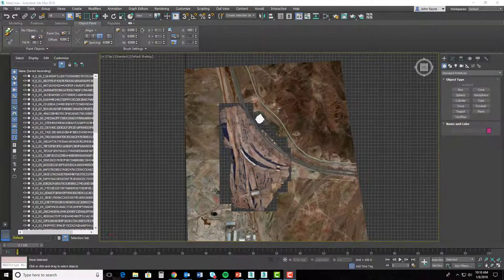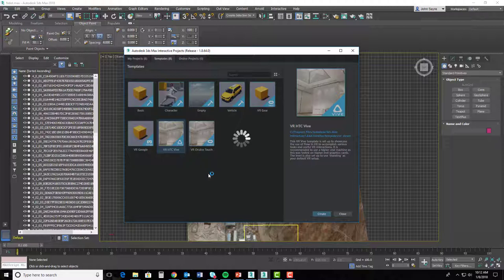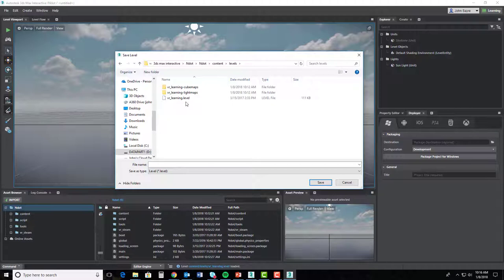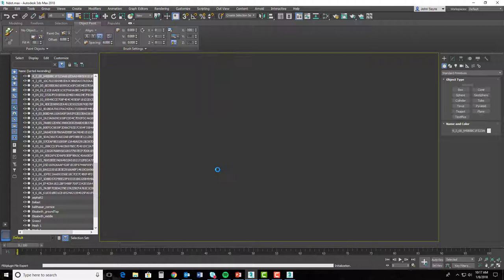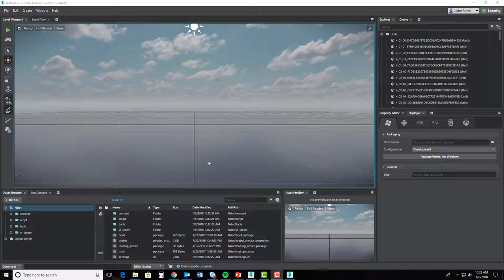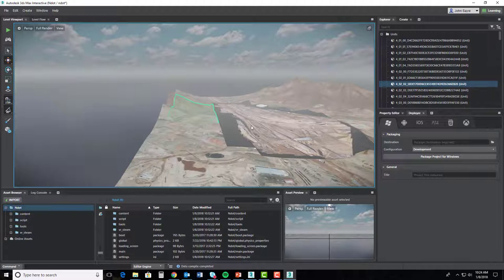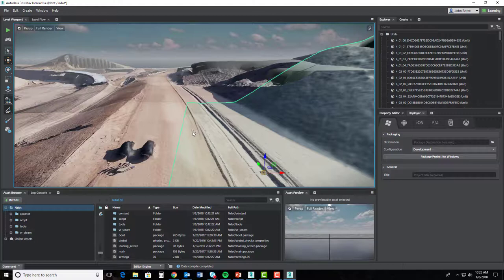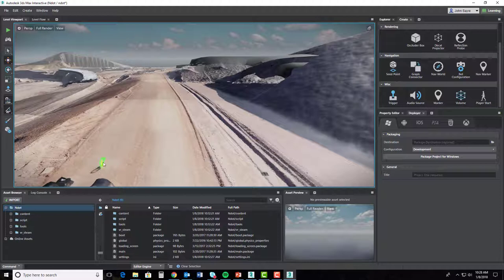VR (Virtual Reality) Creation Using the AEC Collection :Part 4 of 4 VR Level 1 – Drone to VR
In this series of 4 videos we will go through the process of creating a VR (Virtual Reality) environment from Drone Photos for existing conditions. In this video we go through the final steps in 3DS Max Interactive and create the VR experience. We will also walk through the finished product.